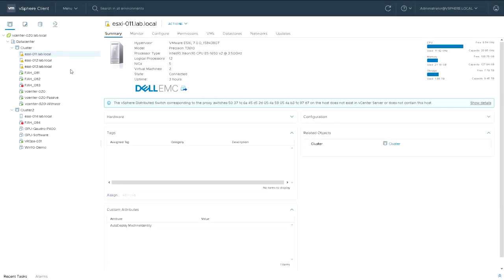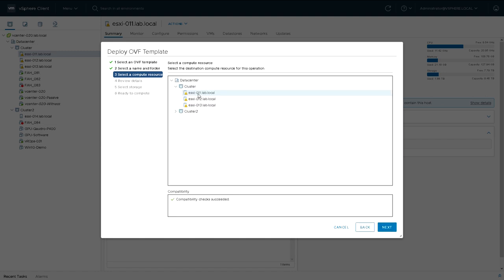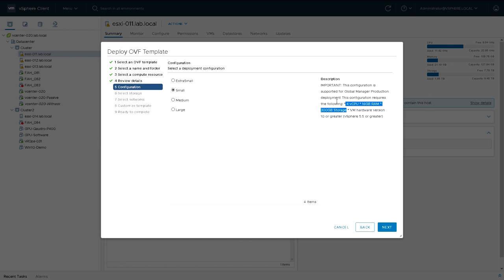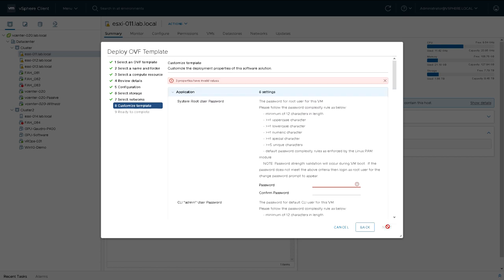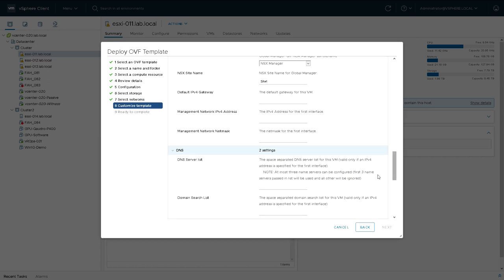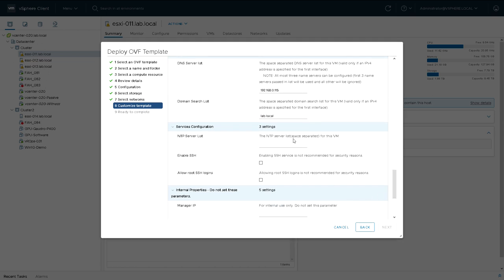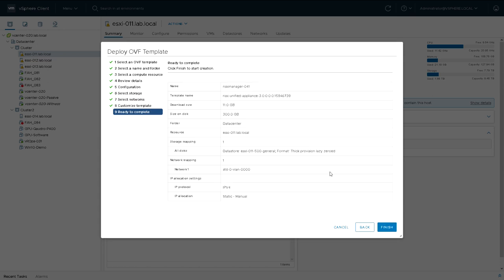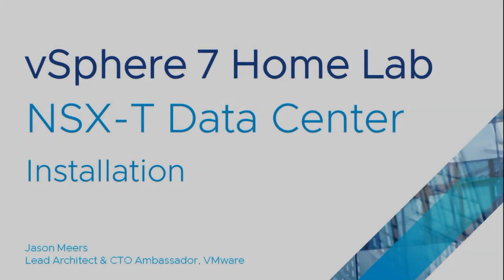NSX-T 3 Installation of the first NSX Manager (VMware vSphere ESXi 7) Jason Meers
How to install NSX-T 3 by deploying the first NSX Manager from an OVA file against a vCenter Server